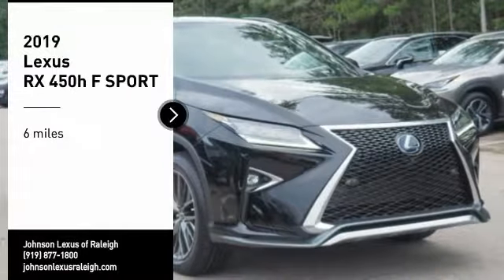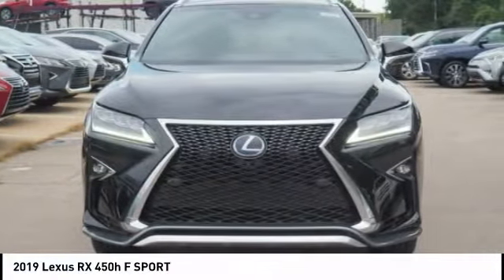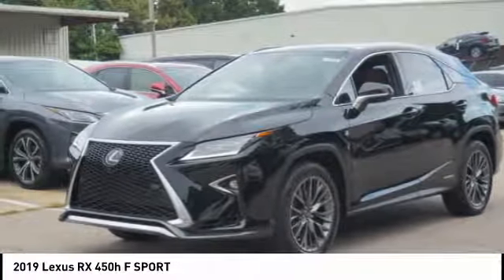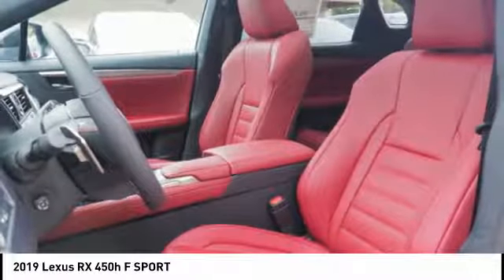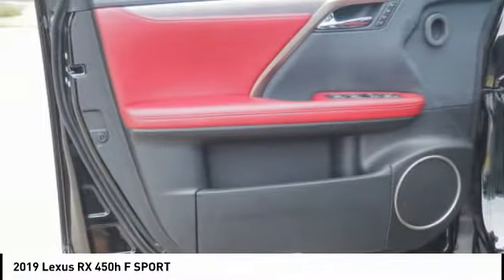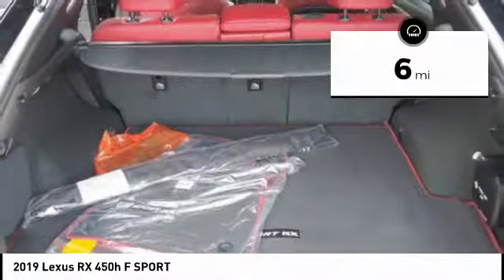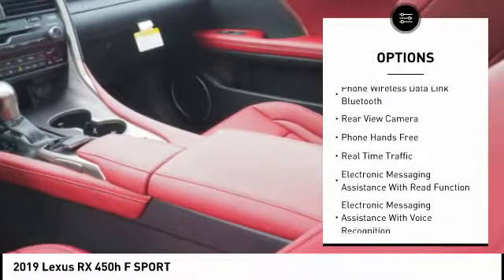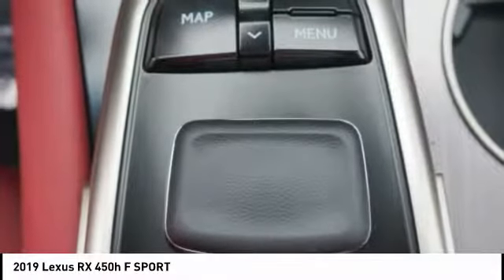2019 Lexus RX 450h F Sport for sale in Raleigh NC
2019 Lexus RX 450h F Sport for sale in Raleigh NC - Stock # 39896
Year: 2019
Engine: 3.5L V-6 cyl
Transmission: eCVT
MPG Range: 31/28
Exterior Color: Obsidian
Interior Color: Rioja Red
Address:
VIN: 2T2BGMCA7KC030939